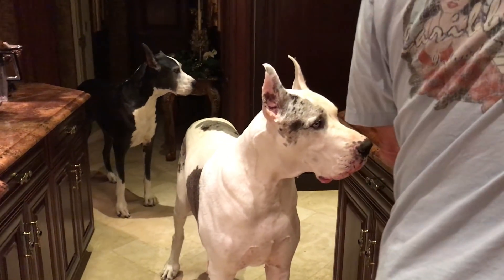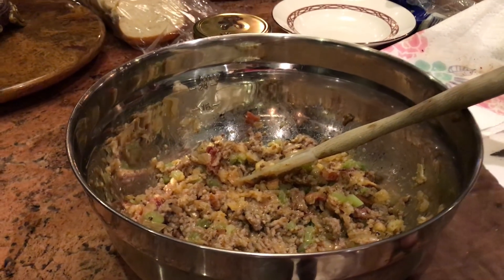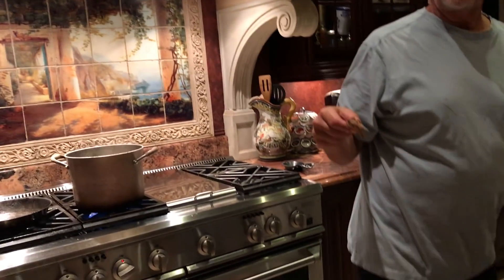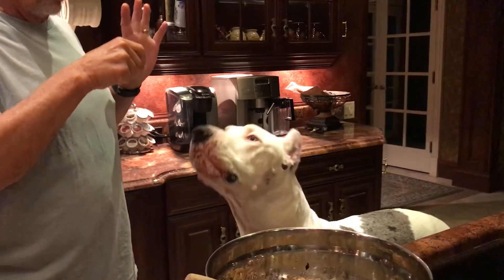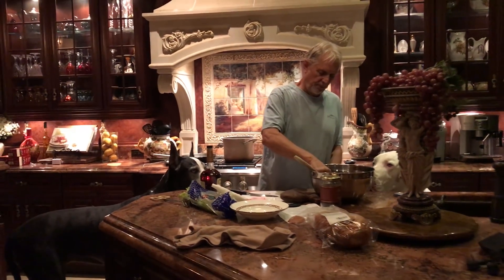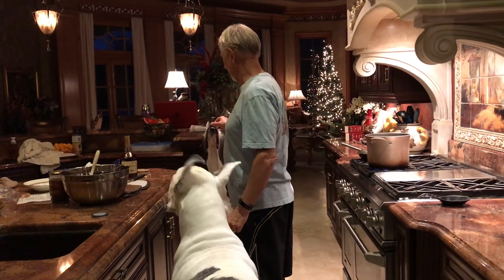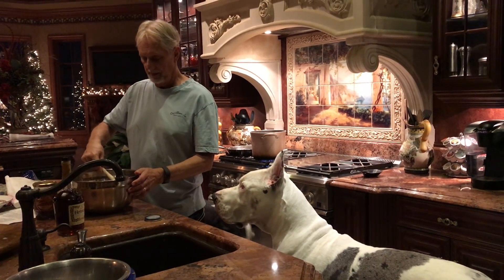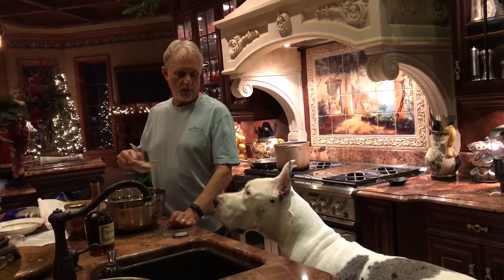Funny Great Danes Help With Thanksgiving Stuffing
Max and Katie the Great Danes love to help out in the kitchen. Watch and laugh as they help Dad with the Thanksgiving stuffing. Max gets a little exuberant with his excitement about the Sausage Chestnut Stuffing. Warning...Max is not normally a slobber hound, but he really likes stuffing!